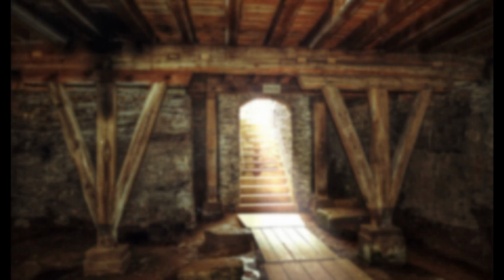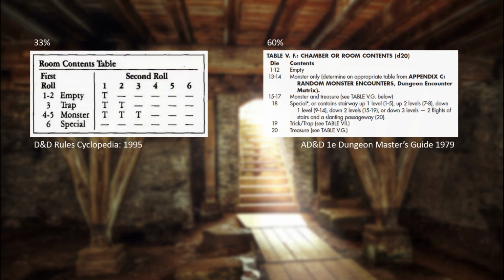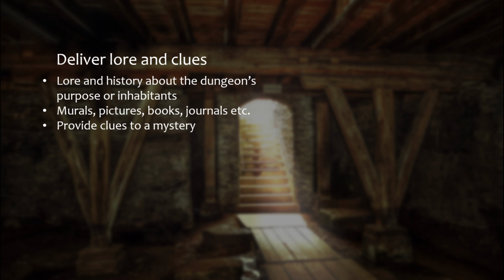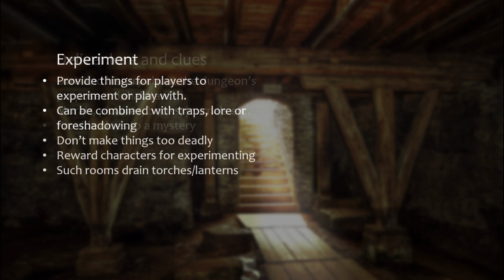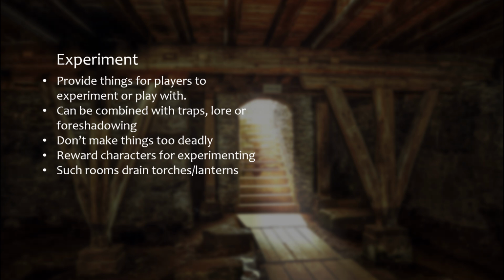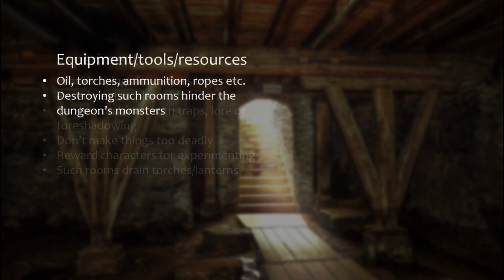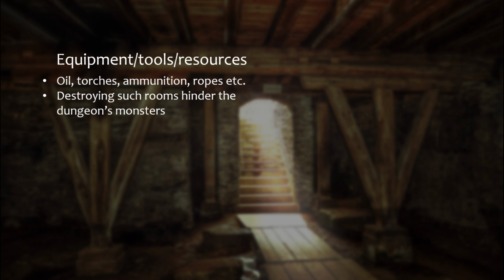Dungeon Design Tips - Empty Rooms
What do you put in all those empty rooms? Here's some ideas to help stock your dungeon.